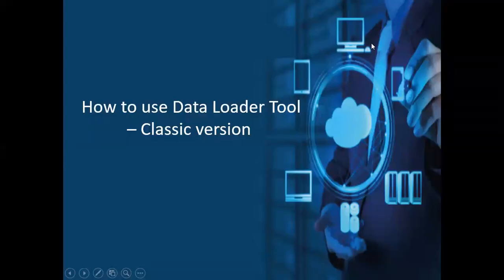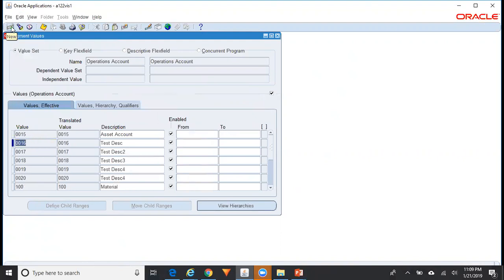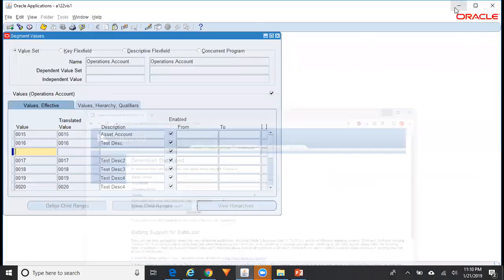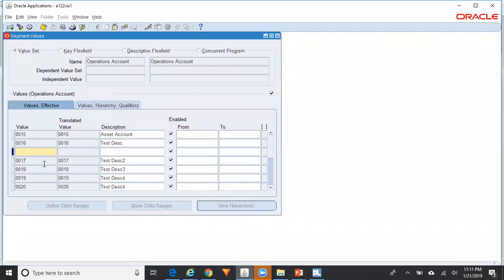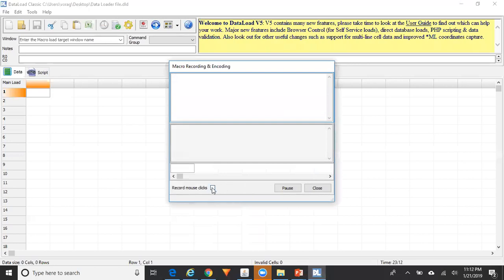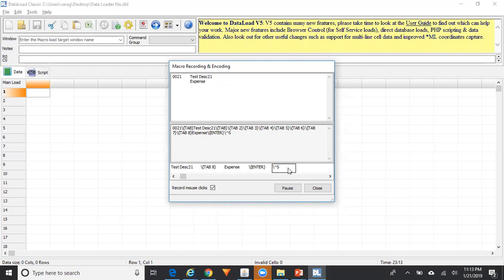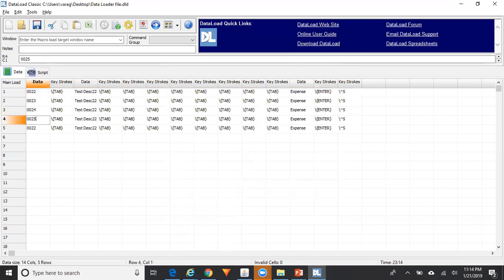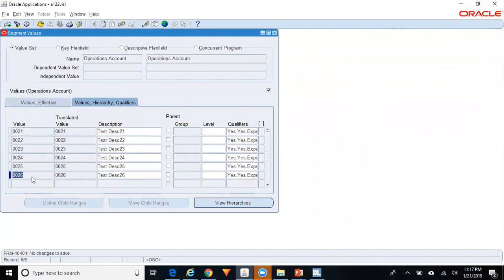How to use Classic Data Loader Tool